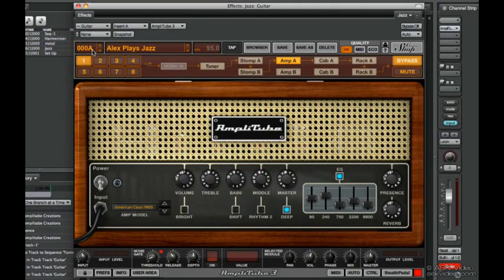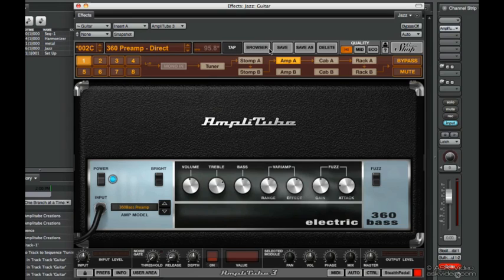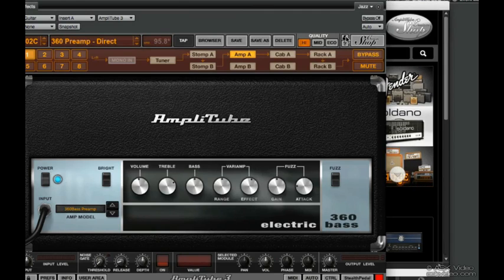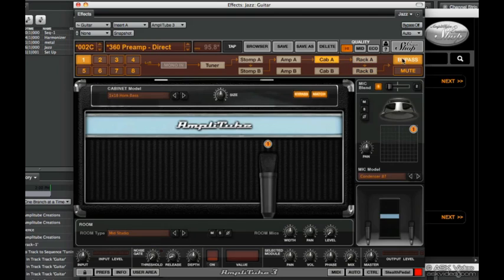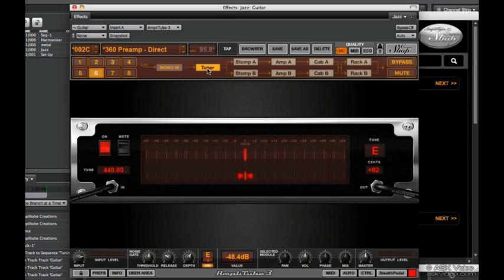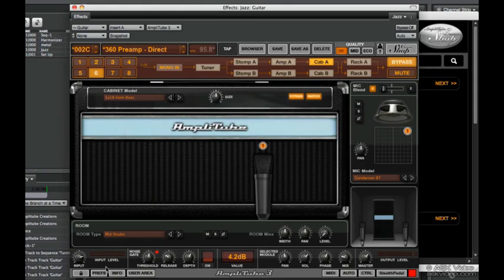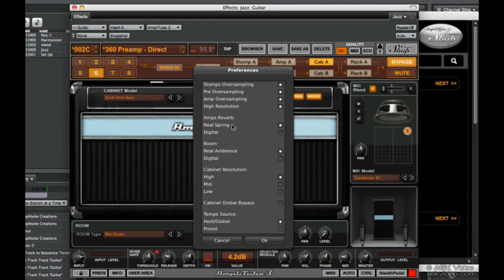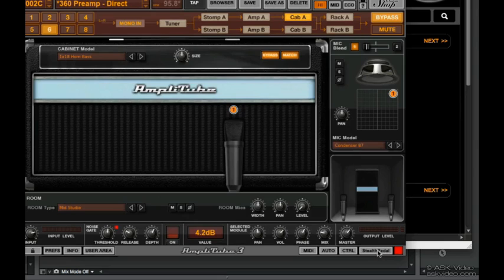Amplitube 3 501: Working with Amplitube - 3. General Overview - Routing and Layout Descriptions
Amplitube 3 501: Working with Amplitube by Alexander Adhami
Video 3 of 16 for Amplitube 3 501: Working with Amplitube

Amplitube 3 is a virtual guitar amplifier featuring rack & stomp effects, cabinet simulation with multiple amplifier choices and an infinite amount of tone creation possibilities. Designed with great attention to detail, Amplitube 3s amp modelling capability is recognized by Fender, Orange, Ampeg and many other leading amplifier manufacturers due to its accurate tone reproduction using IK Multimedias third generation DSM technology.

If you have used a guitar effects processor before, be prepared to totally rethink the way you create and store your sounds. The course is designed to really harness your tone creation capabilities with useful audio examples. This way, instead of relying on a preset to shape your tone, you will learn to create your sounds from the ground up. We will show you how to combine the Pre-Amp from one brand with an EQ from another. This way, you can choose and build your own custom sound. A simple dry guitar chord played into your computer can now be filtered through Amplitube 3 opening the doors to a venue near you.